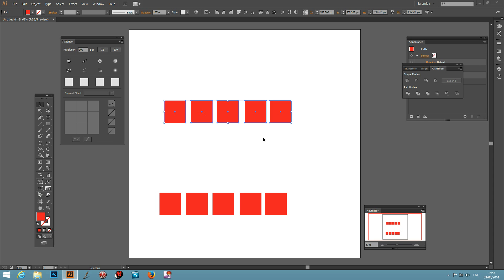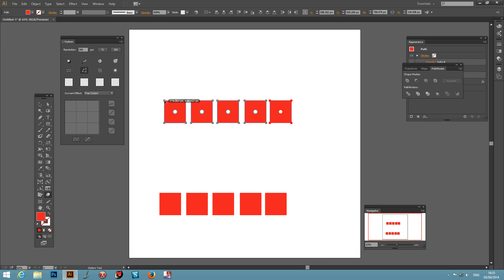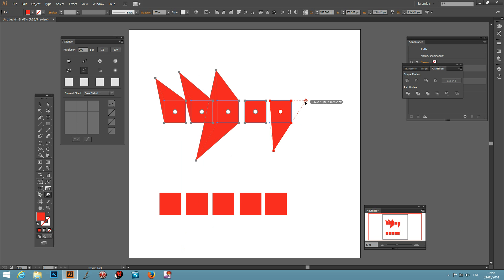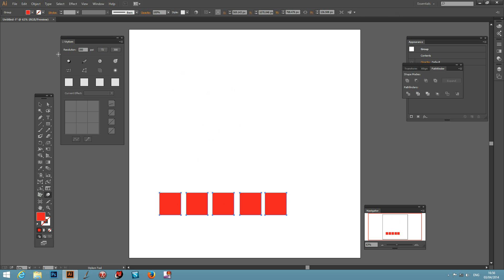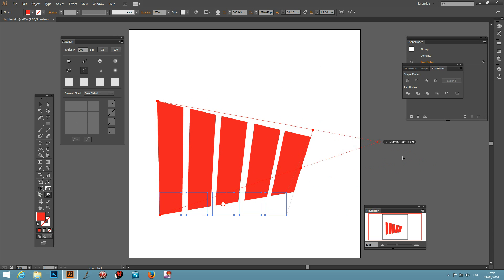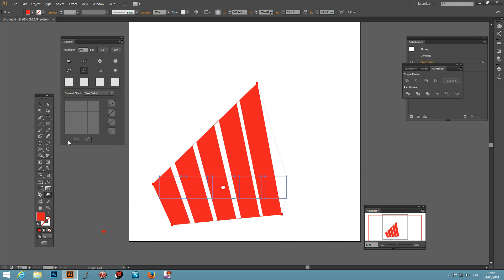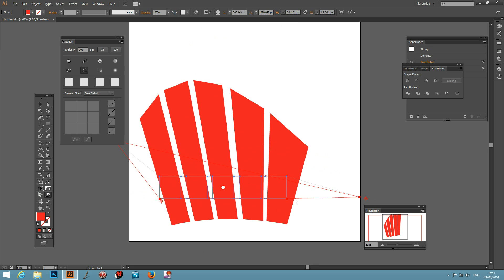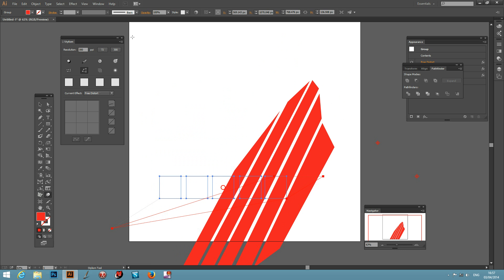Stylism Plugin / Illustrator : Free distort Live Effect | How To Tutorial | Graphicxtras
The Stylism plugin for Illustrator software (CC etc) includes a number of live effects, one of them being free distort which can distort single paths and combined paths and more - you can also apply multiple distorts to create weird and wonderful distortions